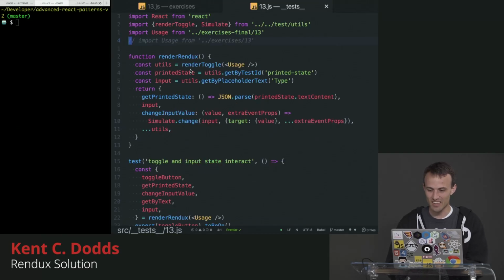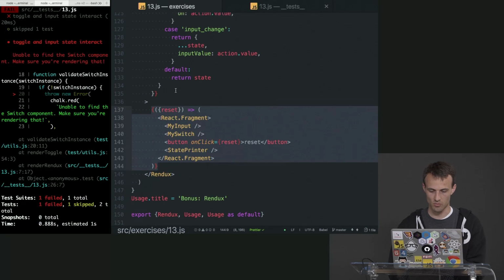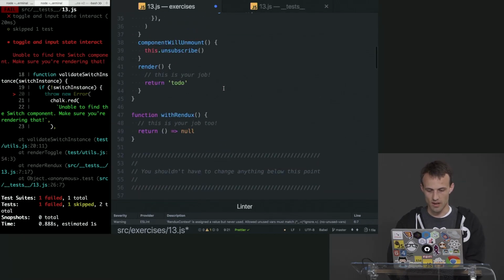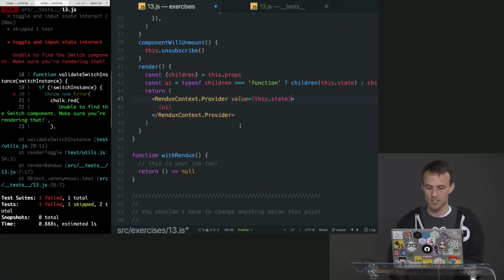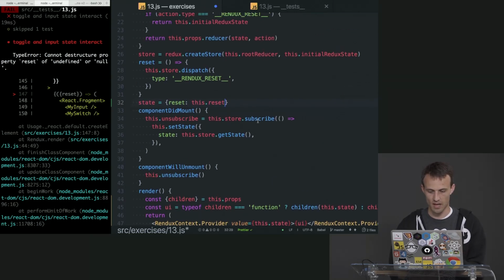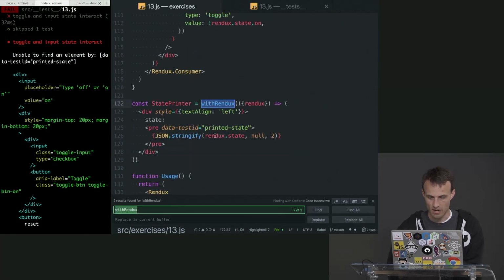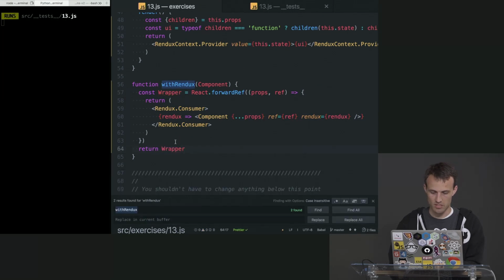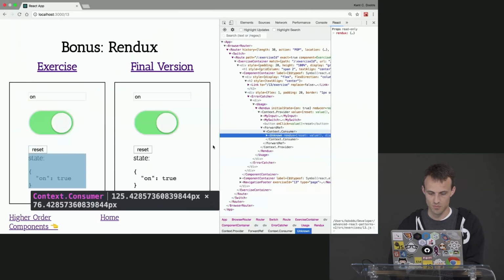2 Rendux Solution